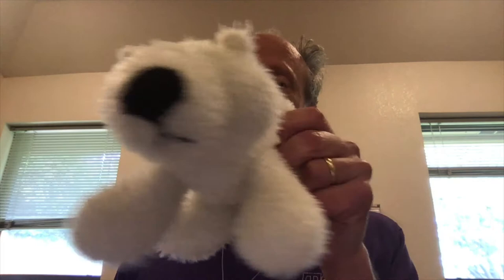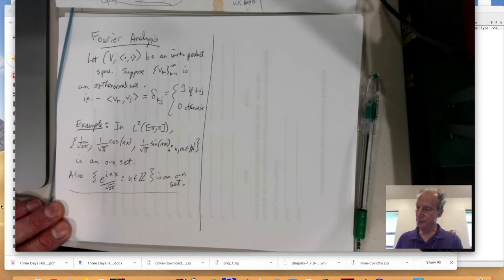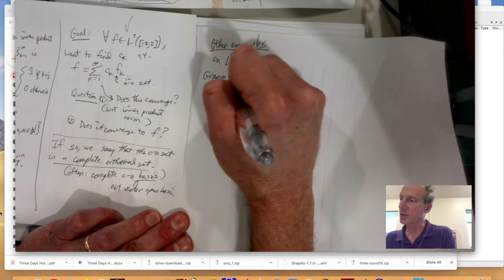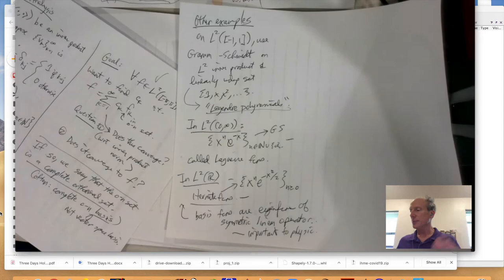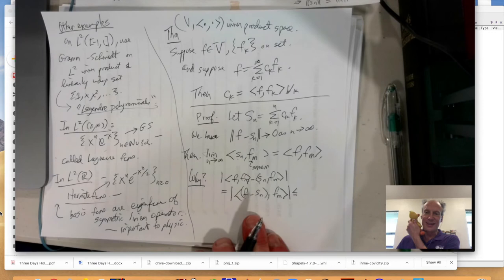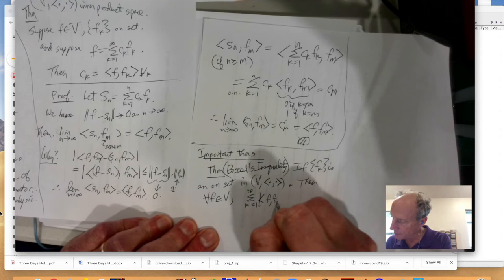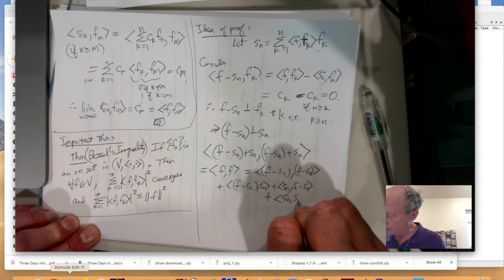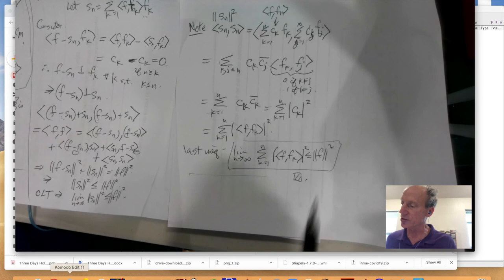Fourier Analysis, part 1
We begin with an overview of Fourier analysis. We state and prove Bessel's Inequality and state Parseval's Theorem.